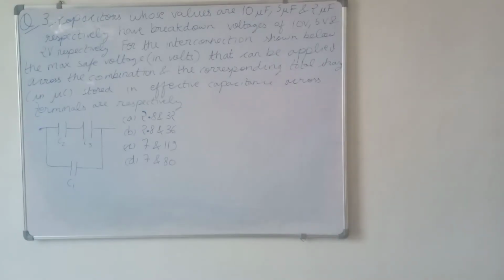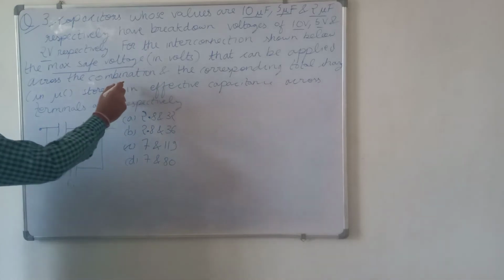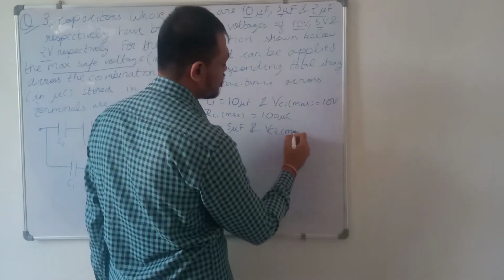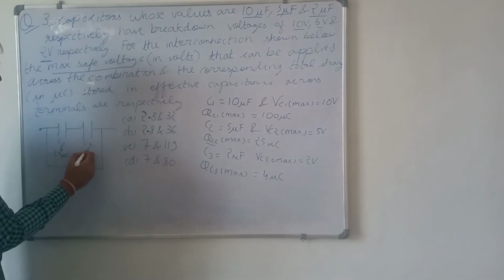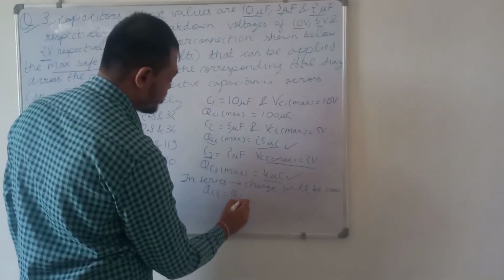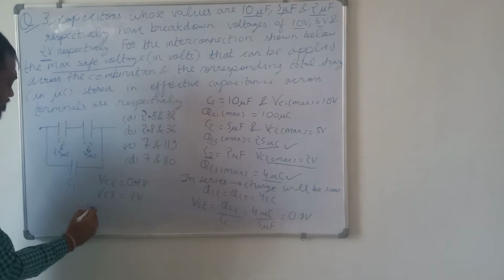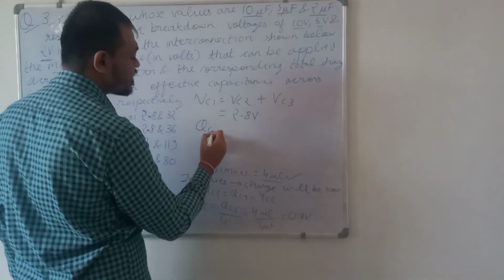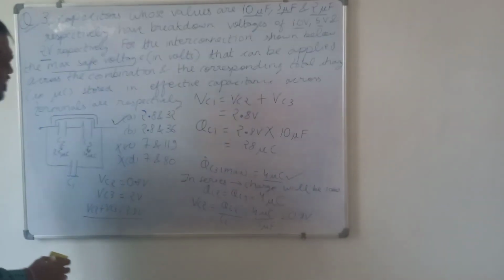GATE 2013 EC/EE Solutions - Breakdown voltage of capacitor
Any Doubts, Comments, Suggestion, feedback Please post in comment box
DMRC
UPPCL
UPCL - Uttarakhand Power Corporation Limited
RRB JE
Ssc JE
RVUNL
BARC
ISRO
GATE
ESE
BSNL
AAI
DRDO
NTPC
Railway
Electrical Engineer
Junior Engineer
Electronics and Communication Engineering (ECE)
Uttar Pradesh
Gujarat
Rajasthan
Madhya Pradesh
Bihar
Maharashtra
UPRVUNL
RRB
HAL
LMRC
NPCIL
Group
Recruitment
Multiple Choice Questions
MCQ
Bank
Interview
SVNIT
TNPSC JE - Tamil Nadu
PPSC JE - Punjab Public Service Commission
DSSSB - Delhi Subordinate Service Selection board
MGVCL
WBPSC - West Bengal Public Service Commission
PWD - AE
UGC - NET
Jvvnl vidyut vibhag
Previous year Questions online
Government jobs exams
CGL
Wifistudy
Transient Analysis
Capacitor
Steady state
Inductor
Time Constant
Msq
Sinc
Gaussian
Damping constant
Second order system
Super node
Kirchoff
Thevenin
Bode plot
Root locus
Nyquist plot
Operational amplifier
Transistor
Diode
Super position
Series RLC
NORTON
Transformer
Modulation
Frequency
Modulator
Varactor
Energy band diagram
Silicon
Germanium
Zener
Saturation
CMOS
Complement
Flip flop
Latch
Eigen values
Trace
Determinant
Asymptotes
Break away point
Break in point
Hilbert
Clipper
Clamper
Sinusoidal
Driving point impedance
Admittance
Cascade
MOSFET
CMOS
Nmos
Pmos
Region of comvergenc (ROC)
Binary symmetric channel
STATE Transition Matrix
Breakdown